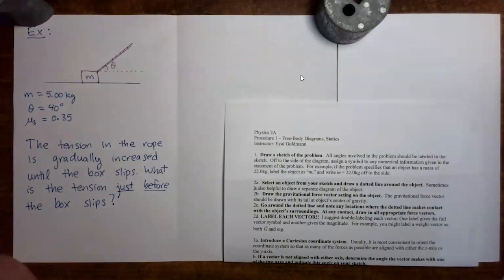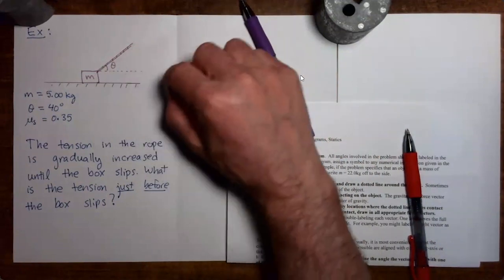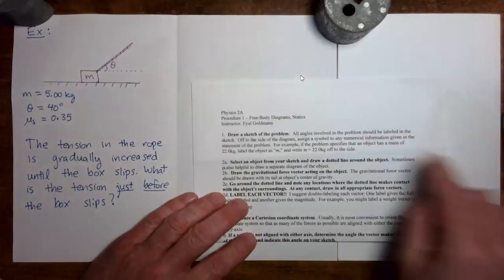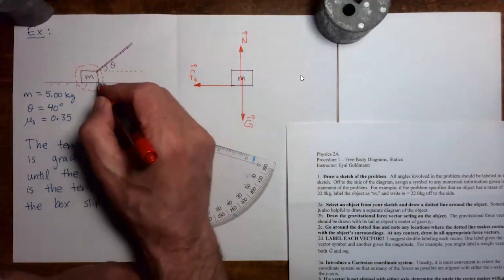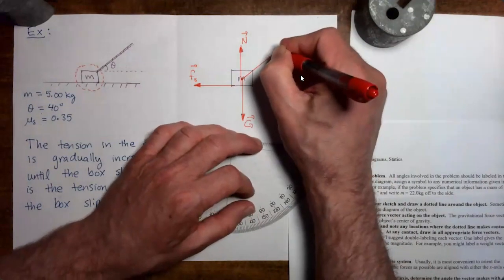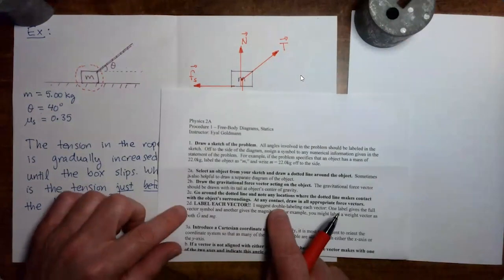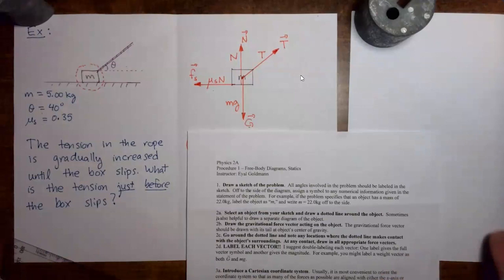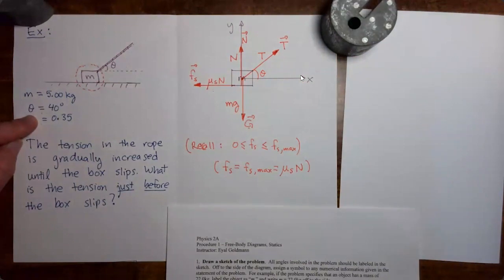Statics Part 2: Video 4: Static Friction Example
A mass on a horizontal surface is acted on by friction and a string held at an oblique angle above the horizontal.